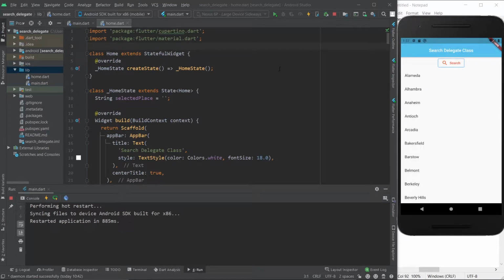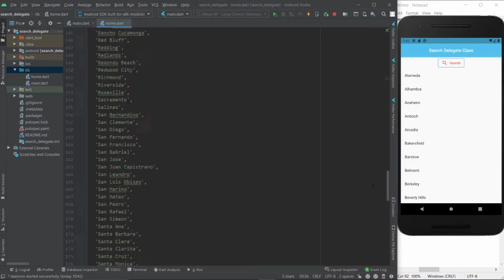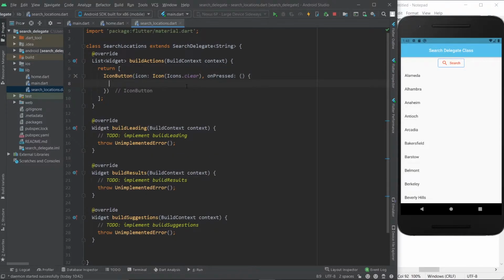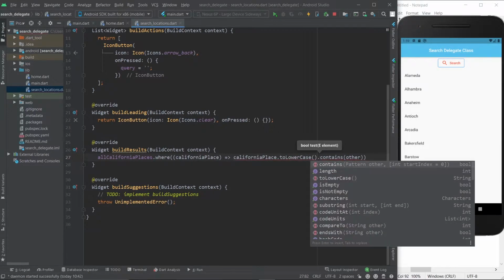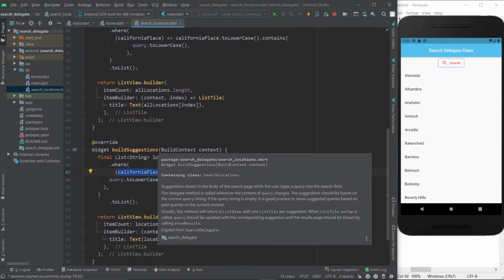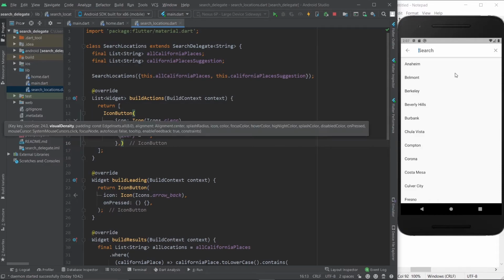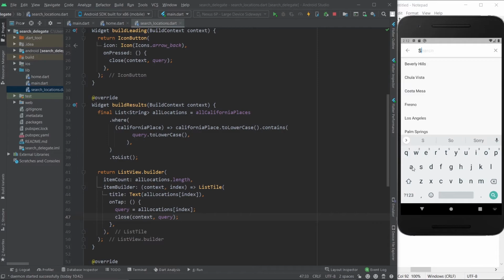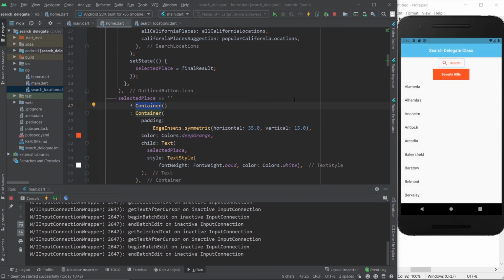Flutter - How To Implement Search With The SearchDelegate Class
SearchDelegate is a class in Flutter that makes it easier to implement a search feature in your apps.

In this short tutorial, I will give you a basic example of how to use it on your apps.

After you watch the video, you'll be able to implement this in your own apps without any problems.

So, if you've ever wanted to implement a search feature to your Flutter apps, click that play button right now.

00:00 - Intro
01:00 - Turning Off Debug Banner
01:11 - Code Overview
02:30 - Extending The SearchDelegate Class
08:43 - The showSearch Function
10:32 - Seeing The Search Page
11:15 - Implementing Functionality
12:48 - Seeing The Search Function Works
13:09 - Getting The Search Result
14:56 - Like & Subscribe
15:07 - Flutter Mentor Out